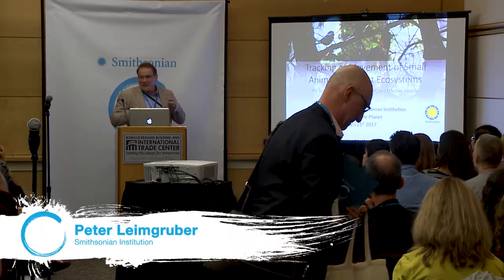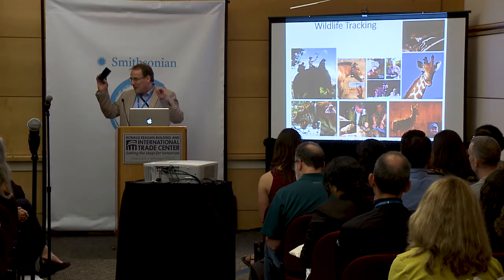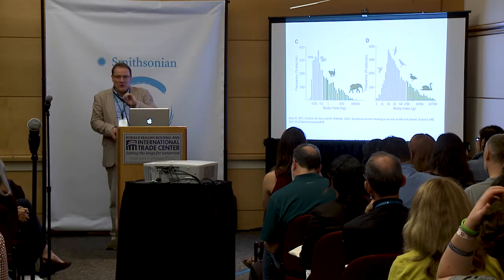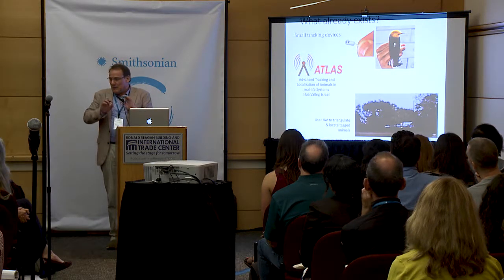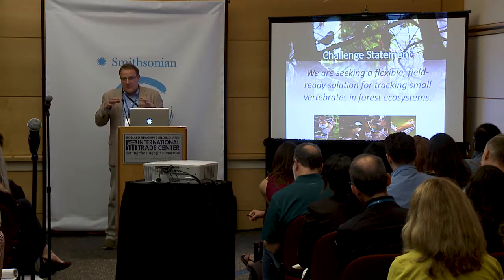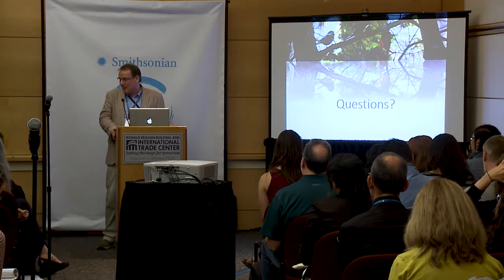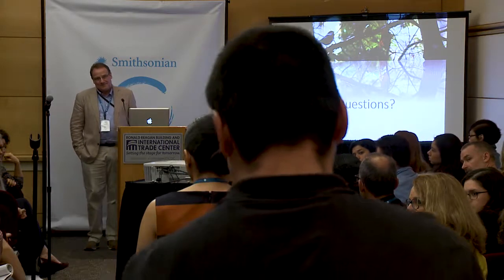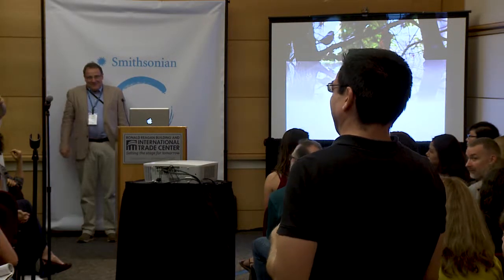Peter Leimgruber - Earth Optimism Summit 2017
Earth Optimism Summit 2017
Washington, DC

Session: Movement of Life

Smithsonian Institution